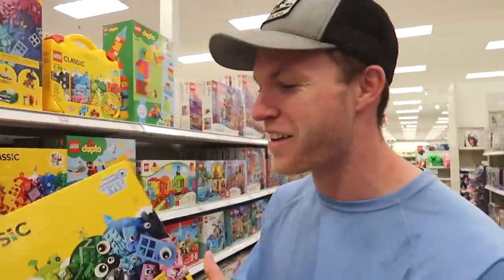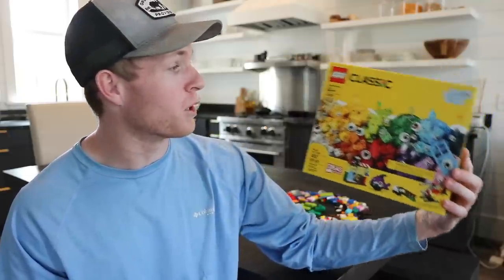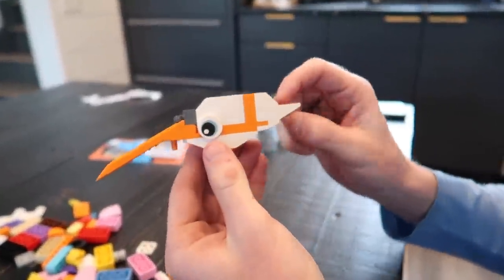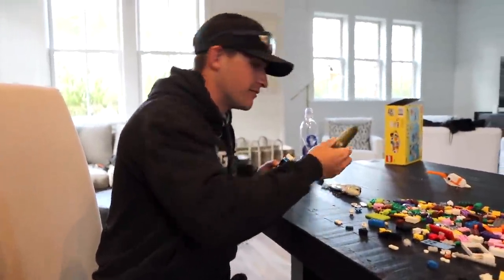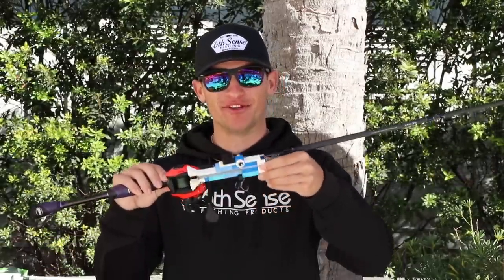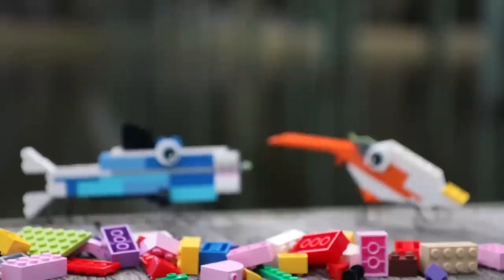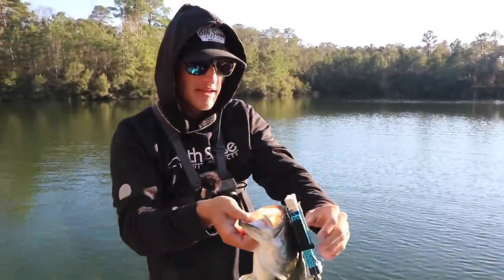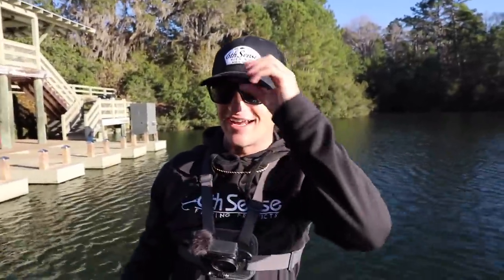DIY LEGO SWIMBAIT Catches BIG FISH!!!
In this bass fishing video we go fishing with a diy lego fishing swimbait lures. We walk you through the process of making these lego fishing lures and go catch fish on them! Do you like the lego fishing lure videos? What was your favorite lego fishing lure from this video? My favorite lego fishing lure has to be the big lego fishing swimbait! What other lego lure fishing videos would you like to see? Let me know if you like these bass fishing videos / lego lure fishing videos. Also leave your feedback on the lego fishing swimbait videos / lego fishing videos. Now lets go catch a fish while fishing with this diy lego swimbait!

Code - KickBassSuper6

Lego Fish Lure Part 2 Next Video!